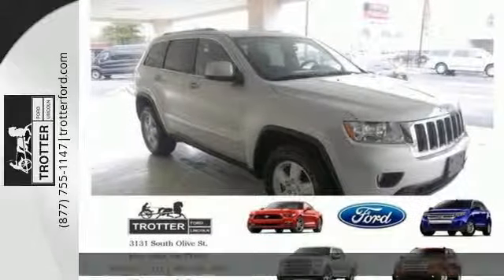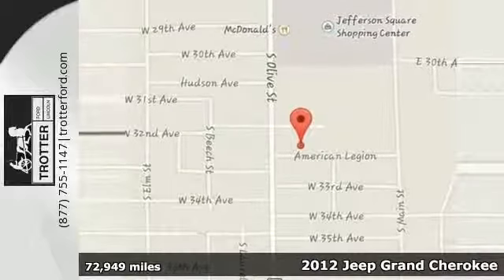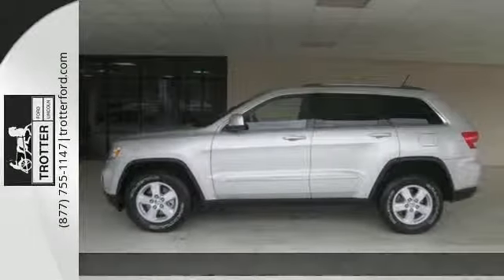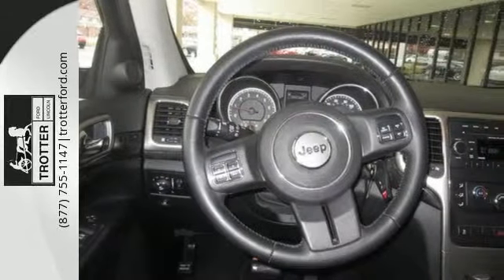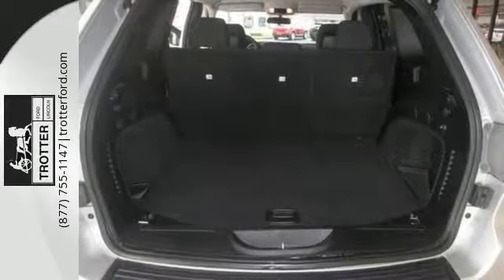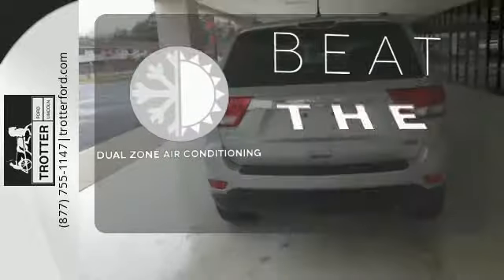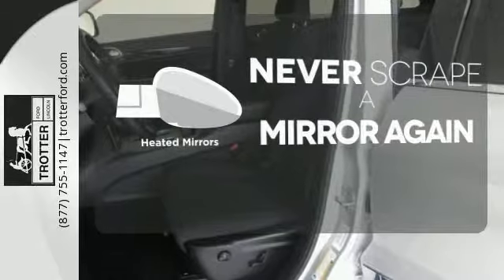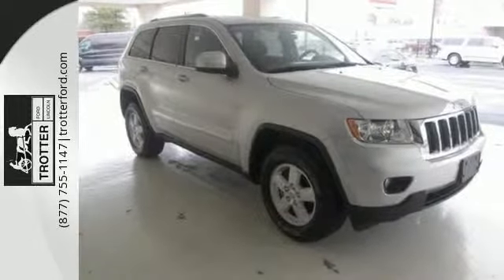2012 Jeep Grand Cherokee Pine Bluff AR Little Rock, AR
Year: 2012
Make: Jeep
Model: Grand Cherokee
Trim: Laredo
Engine: 6 Cylinder
Transmission: 5 Speed Shiftable Automatic
Color: Bright Silver Metallic
Mileage: 72949
Stock #: 30345A
VIN: 1C4RJEAGXCC115964
Cabin capacity is especially accommodating. Loads of legroom and headroom. Put down the mouse because this 2012 Jeep Grand Cherokee is the SUV you've been looking for. Insurance Institute for Highway Safety 2012 Top Safety Pick. Class-leading interior. If y'all don't buy from Trotter...It'll cost ya!

Trotter Ford Lincoln has been family owned for over 75 years! Serving Pine Bluff and SE Arkansas! WE WILL NOT BE UNDERSOLD ON ANY NEW OR USED VEHICLE! We also stand behind everything we sell with 4 master ASE certified technicians on staff, more than any other dealer in Arkansas. Come see why we have stood the test of time. "If Y'all don't buy from Trotters, it'll cost ya!"
Address:
3131 Olive St
Pine Bluff AR Little Rock, AR 71603